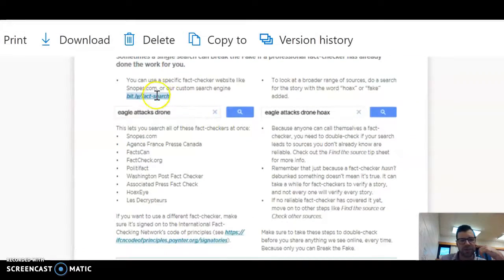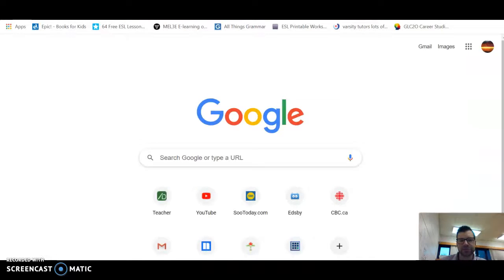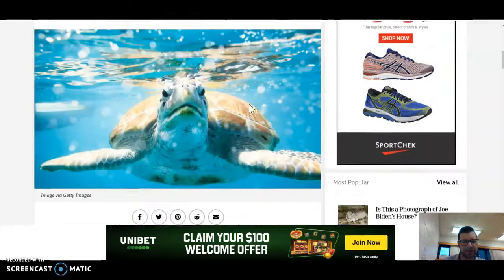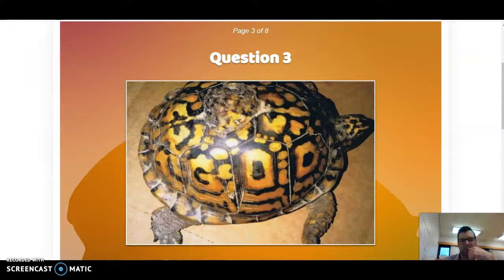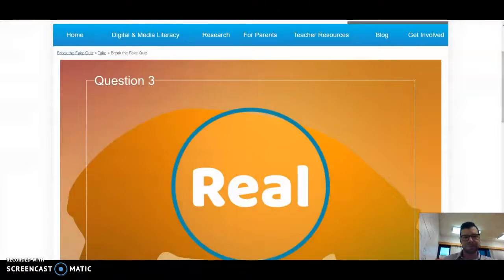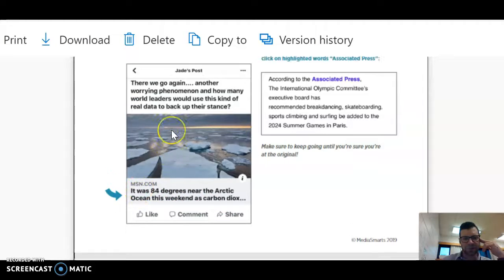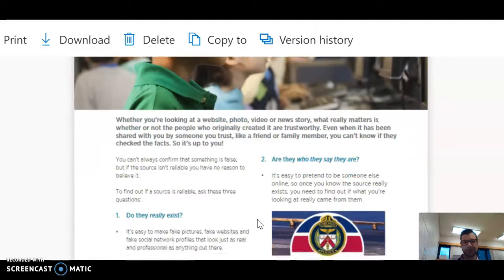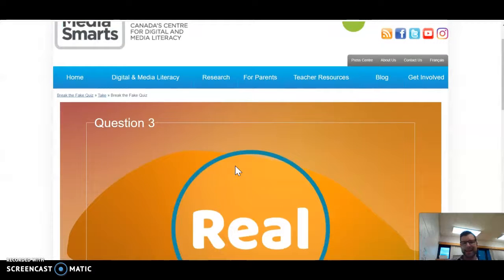Break the Fake Instructions for Quiz